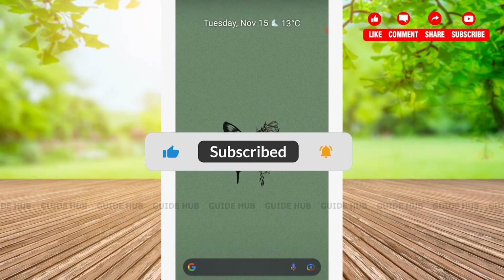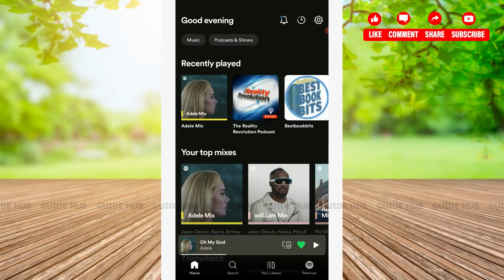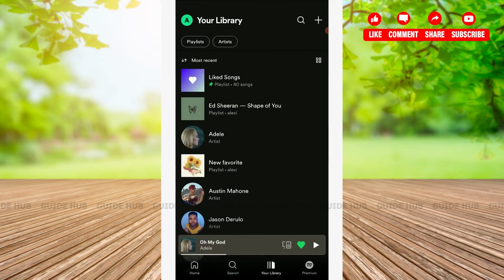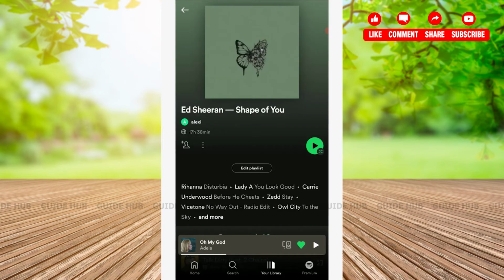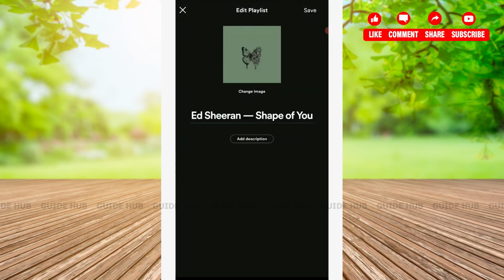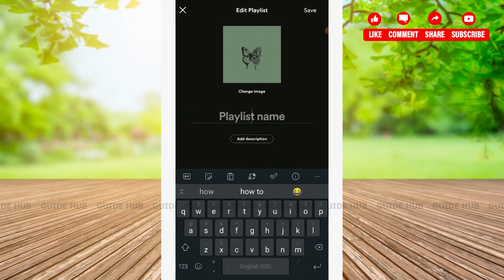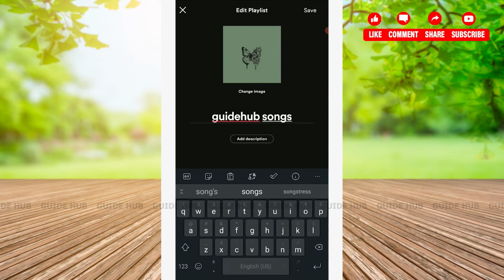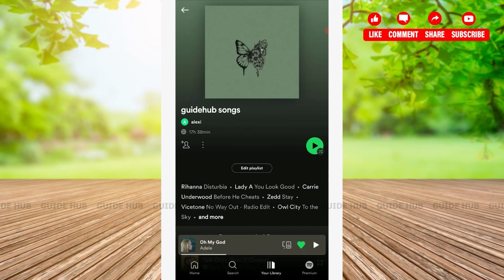How To Change Spotify Playlist Name 2022 | Edit Playlist Name In Spotify Account | Spotify App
"How To Change Spotify Playlist Name 2022 | Edit Playlist Name In Spotify Account | Spotify App" - A Tutorial Video by Guide Hub.

A tutorial video for the process to change Spotify playlist name.